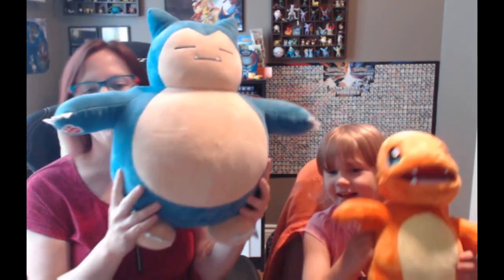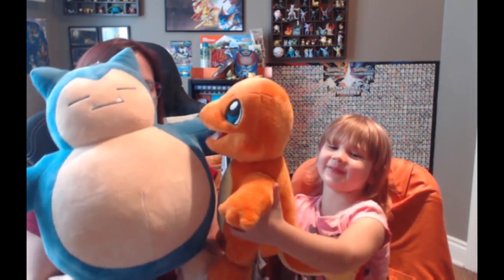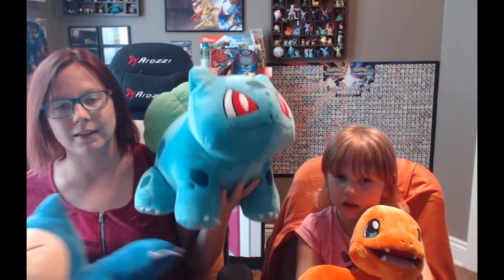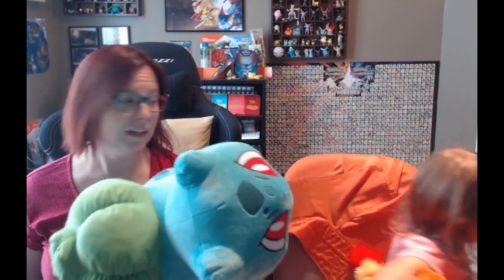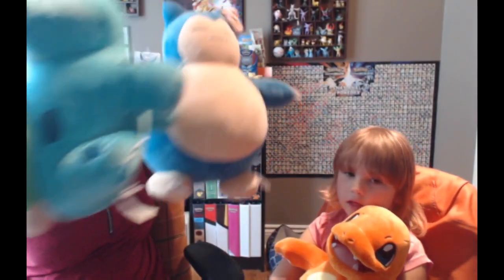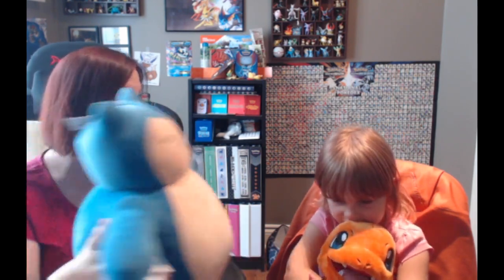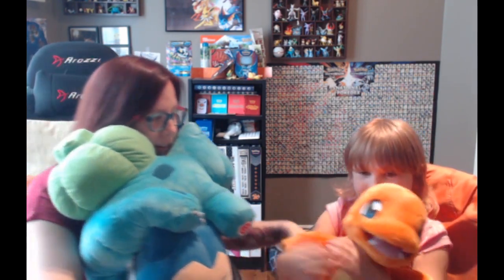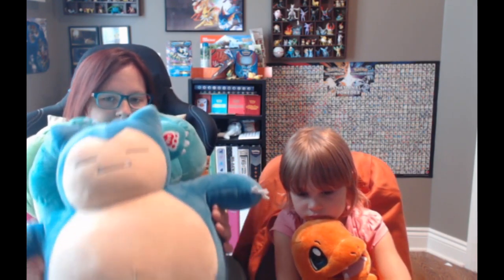Reviewing Build a Bear Snorlax!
Today Mini Pineco and I talk about the biggest build a bear Pokemon Snorlax! -- Thats all really.